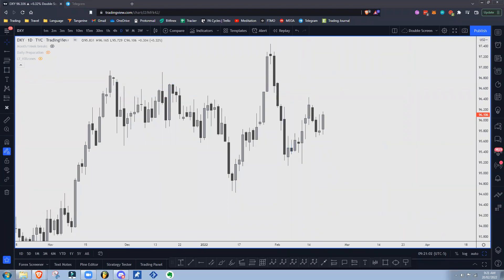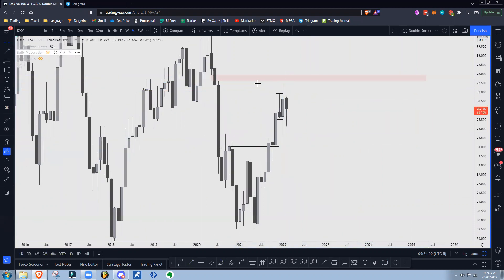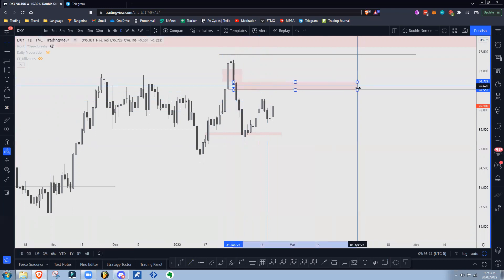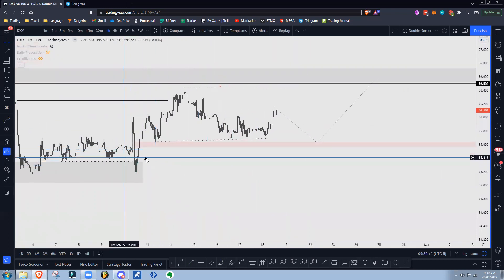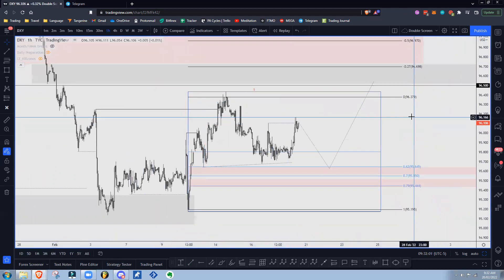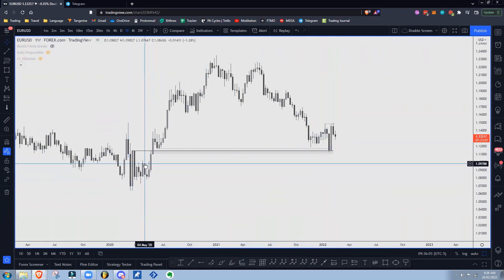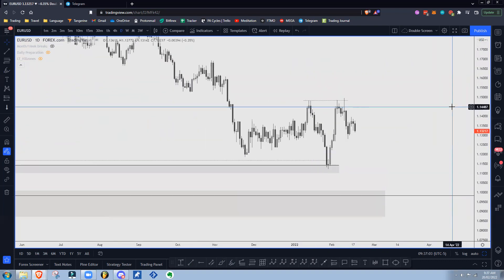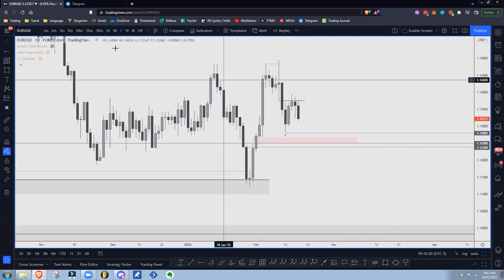EURUSD Top Down Analysis | Feb 20, 2022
Shout out to traders/mentors that have influenced my trading:
ICT
Chris Lori
AKFX